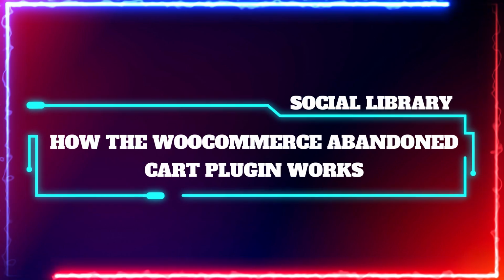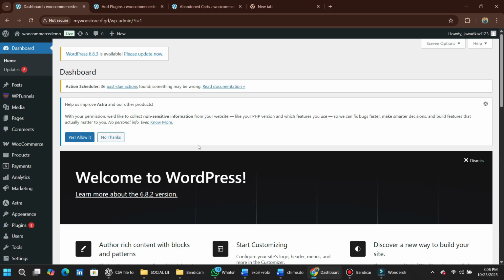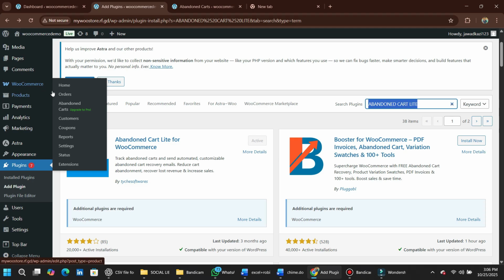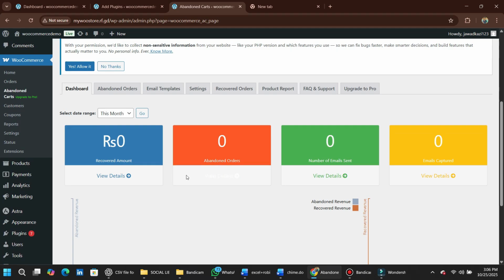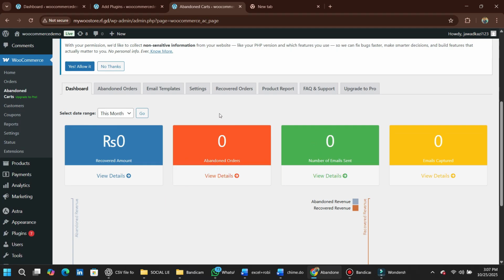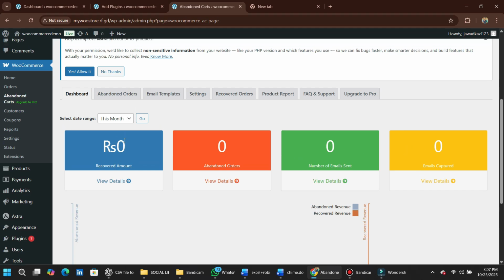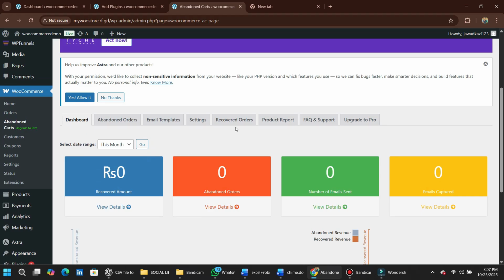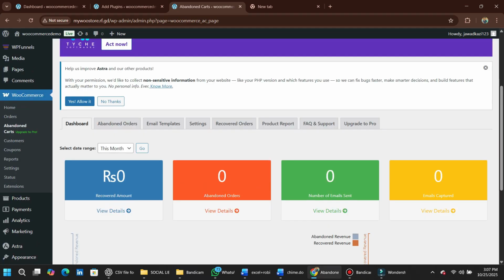How WooCommerce Abandoned Cart Plugin Work (Step by Step)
How WooCommerce Abandoned Cart Plugin Work

Find out exactly how the WooCommerce Abandoned Cart plugin works and helps recover lost sales. This step-by-step tutorial shows how to install the plugin, customize reminder emails, and set up discount automation. You’ll also learn about tracking recovery rates and improving customer retention. A must-watch for eCommerce owners who want to boost conversions and reduce checkout drop-offs.